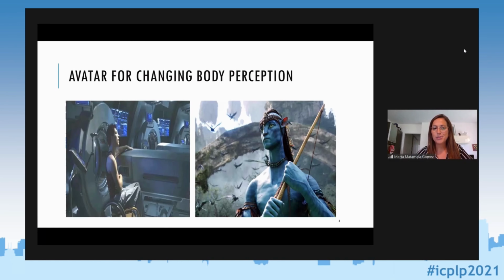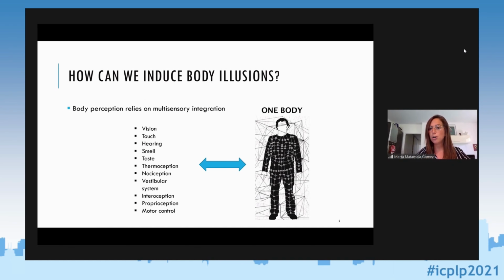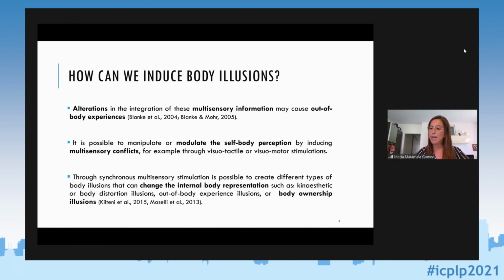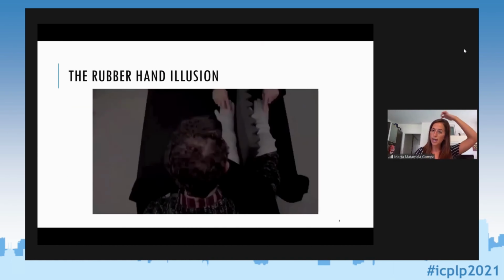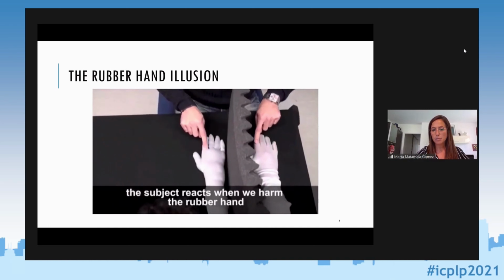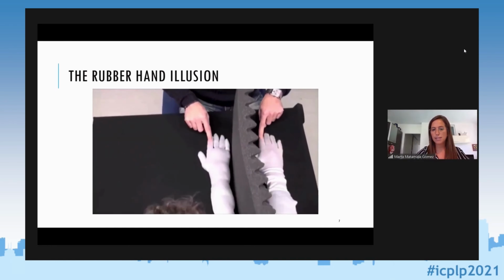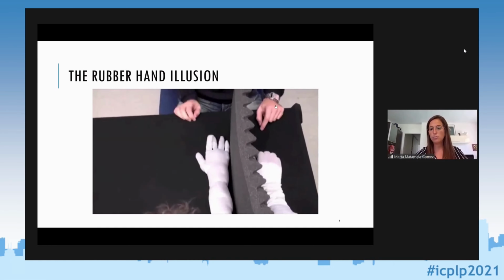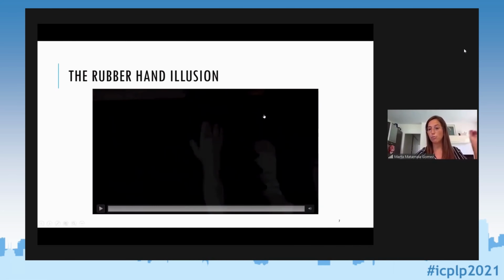ICPLP2021 - Workshop: Body illusions for phantom pain relief (Rubber)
Marta Matamala-Gomez¹, Tony Donegan², Justyna Swidrak²,³,⁴
¹ Center for Studies in Communication Sciences “Luigi Anolli” (CESCOM). Department of Human Sciences
for Education “Riccardo Massa”. University of Milano-Bicocca, Milan, Italy.
² August Pi & Sunyer Biomedical Research Institute (IDIBAPS), Barcelona, Spain
³ Experimental Virtual Environments for Neuroscience and Technology (Event Lab), Faculty of Psychology,
University of Barcelona, Barcelona, Spain
⁴ Institute of Psychology, Polish Academy of Sciences (IPPAS), Warsaw, Poland

Corresponding author: Marta Matamala-Gomez

Conflict of interest: nothing to declare

Description
Body Illusions (BIs) refer to altered perceptual states where the perception of the self-body significantly deviates from the physical body’s configuration, for example in aspects like perceived size, shape, posture, location, or sense of ownership [1]. BIs can be triggered through simple experimental manipulations (e.g., through congruent visuo-tactile or visuo-motor sensory stimulation), supporting the overall view that self-body perception is built dynamically on the base of multisensory integration processes and of the prior knowledge and experience we have about our human body [1]. Through BIs, subjects can embody fake body parts or whole fake bodies, which are perceived as belonging to or substituting their physical body [2]. One of the most well-known example of BIs is the rubber hand illusion (RHI) study, in which synchronous visuotactile stimulation of both a rubber hand located within the visual field of the participant, and the participant’s real hand, located outside the visual field of the participant, confers an illusion of ownership over the rubber hand [3]. Since this study, many researchers have investigated how to manipulate body perception through the use of fake bodies such as mannequins [4], mirrors [5], virtual reality [6], and 360º video [7]. A number of subsequent studies have focused on chronic pain, with the focus being on the analgesic effects of cross-modal perception (e.g., pain and vision) (for reviews see [8]–[11]). Alterations in body representation have been reported in patients with chronic pain [12]. Some consequences of experiencing body representation alterations include changes in the perception of the size of the painful limb in patients with complex regional pain syndrome [13], or phantom limb sensations in amputees (the persistent feeling that the amputated limb is still there) [14]. In this regard, body ownership illusions have been proposed as an effective tool to modulate the distorted internal body representation of the painful limb as a consequence of a maladaptive cortical plasticity after the injury, such as the telescopic effect in amputees [15], or for modulating the preserved representation of the amputated limb in the area of the brain, which is considered another key factor involved in chronic phantom pain [16]. In detail, it has been shown that through changing the size [17], [18][19], color [20][21], the morphological characteristics of the painful body part [22], or through the movement simulation [5], it is possible to induce pain relief in healthy and clinical populations, and this could also be relevant for phantom pain relief.

Aim of the workshop: The main aim of the present workshop is to provide knowledge about the concept and different types of BIs and how these can be applied for phantom pain relief in amputees.
Topics

References (Shortened due to description length limitations)
[1] K. Kilteni,
[2] S. Arzy,
[3] M. Botvinick
[4] V. Petkova
[5] V. S. Ramachandran
[6] M. Slater,
[7] M. Matamala-Gomez
[8] E. Boesch
[9] M. Matamala-Gomez
[10] T. Donegan
[11] M. Matamala-Gomez
[12] G. L. Moseley
[13] J. S. Lewis
[14] M. J. Giummarra
[15] H. Flor
[16] T. R. Makin
[17] K. Themelis
[18] G. Moseley
[19] M. Matamala-Gomez
[20] M. Martini
[21] M. Matamala-Gomez
[22] T. Nishigami

Full video can be watched on our Vimeo... :

00:00:00 Introduction
00:00:45 Marta Matamala-Gomez: Body illusions for phantom pain relief
00:04:00 Body illusions
00:07:43 The rubber hand illusion (RHI)
00:08:52 Body ownership illusions
00:10:36 The concept of body matrix
00:13:57 Body ownership illusions for phantom limb pain relief
00:17:27 Justyna Swidrak: Body illusions for phantom pain relief
00:18:01 RHI can be induced in upper limb amputees
00:21:21 RHI and the ownership of a prosthetic limb
00:23:35 Mirror therapy – Demonstration
00:26:00 Mirror therapy vs Imagery therapy
00:28:09 Mirror therapy impact
00:31:19 Conclusions
00:33:15 Tony Donegan: Body illusions for phantom pain relief
00:33:52 Potential advantages of VR/AR
00:35:00 Virtual body ownership
00:38:31 Limitations
00:39:47 RCT of augmented reality mirror therapy
00:42:18 Non-immersive VR
00:46:54 Future work
00:49:30 Questions